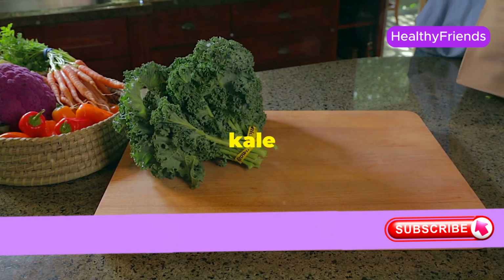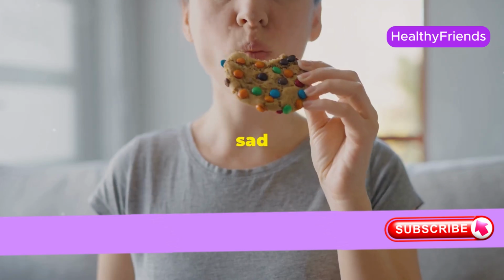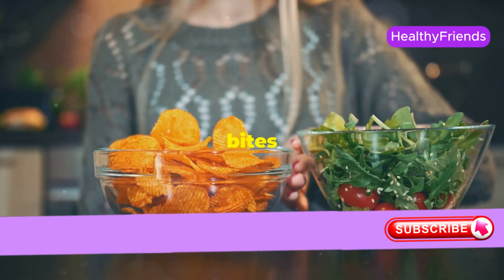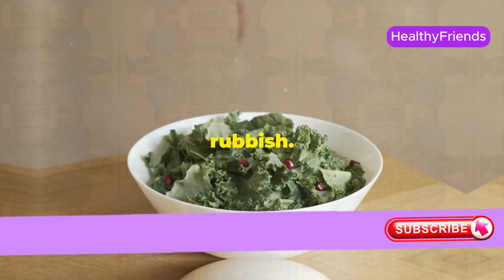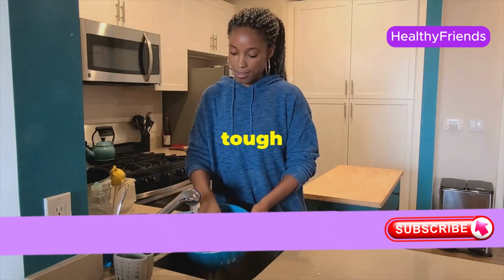Journey to Find Healthy Snacks that are Tastier than Junk Food in 2024 | HEALTHY FRIENDS | BESTIE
Are you tired of choosing between healthy eating and satisfying your cravings? In this video, we explore delicious and nutritious healthy snacks that taste even better than your favorite junk food! Join us as we dive into a variety of recipes and snack ideas that not only satisfy your taste buds but also nourish your body. From crunchy bites to sweet treats, discover how to enjoy guilt-free indulgence without compromising on flavor. Whether you're looking for quick on-the-go snacks or delightful treats for movie night, we've got you covered. Say goodbye to processed snacks and hello to wholesome alternatives that will leave you feeling energized and satisfied!

OUTLINE:

00:00:00 Welcome to the Kitchen!
00:00:30 Crispy, Crunchy Kale Chips
00:01:38 Greek Yogurt Delight
00:02:34 An Apple A Day
00:03:23 A Revelation
00:04:09 Indulge Your Dark Side
00:04:48 Until Next Time!